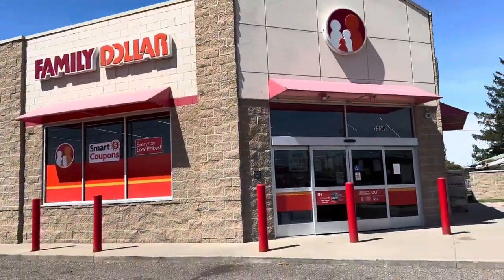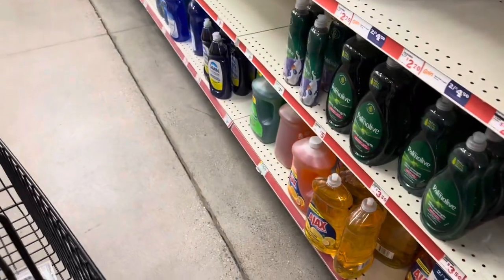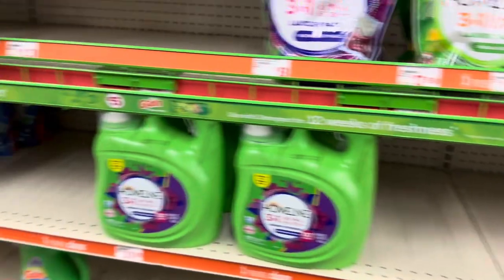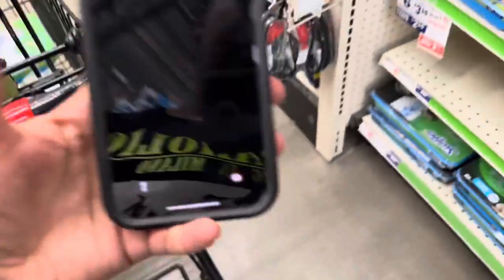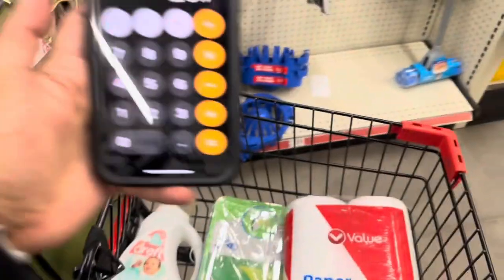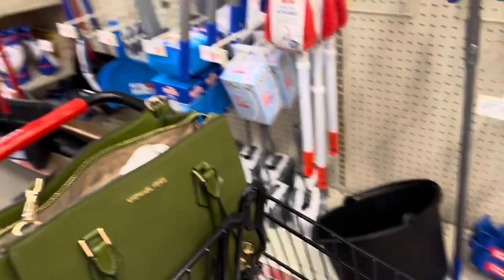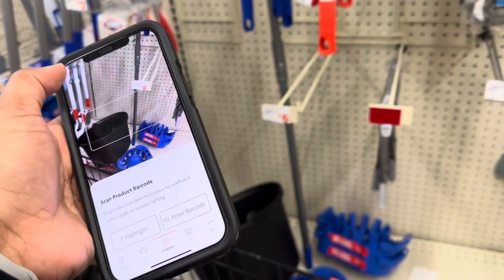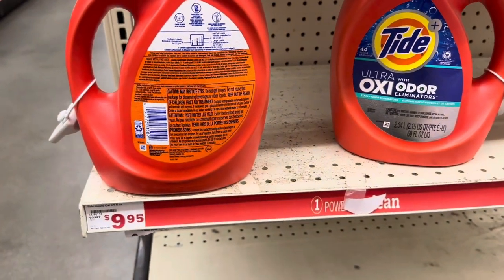Couponing At Family Dollar‼️Let’s Try This For Saturday April 20th😩